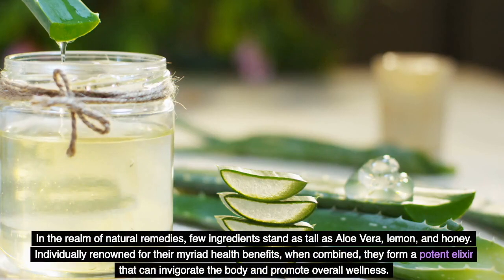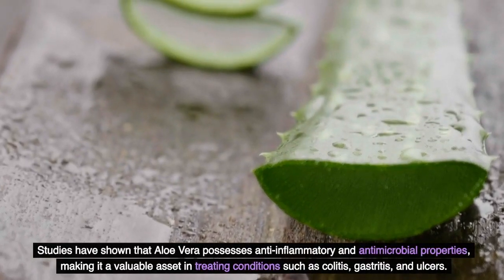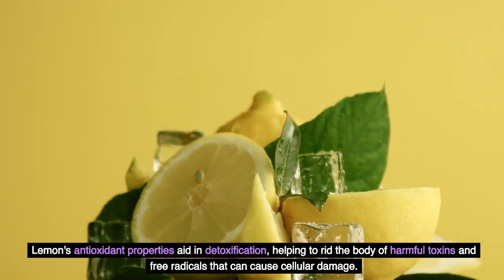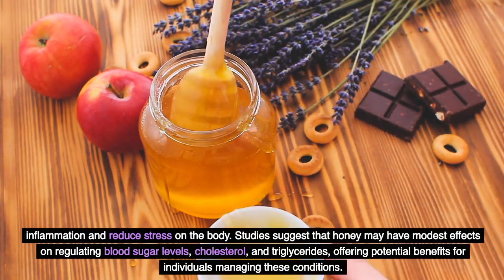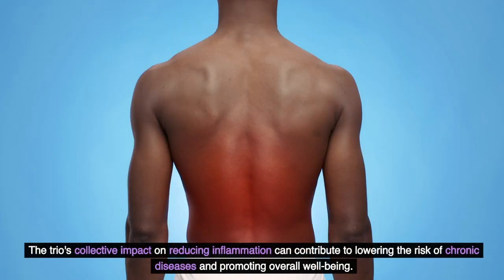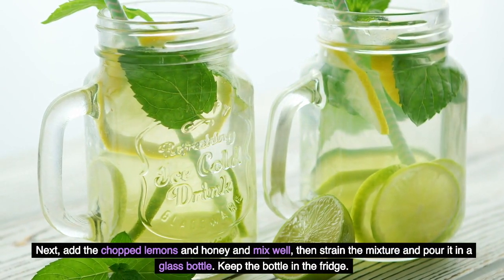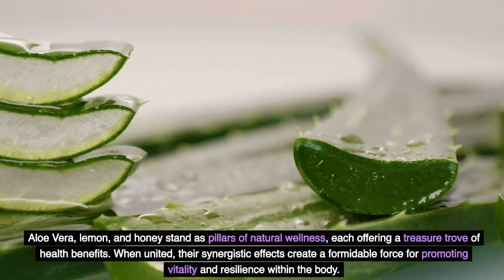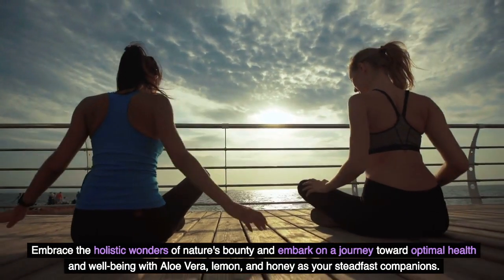Only 2 Teaspoons of This Remedy A Day And You Can Forget About Colitis, Gastritis, Ulcers !!